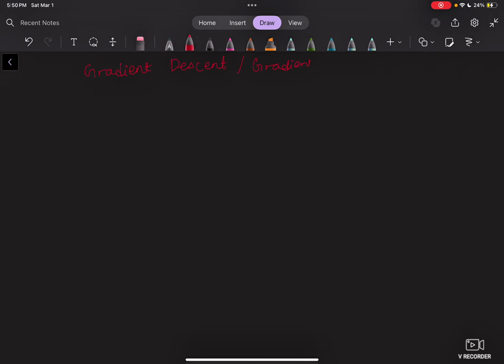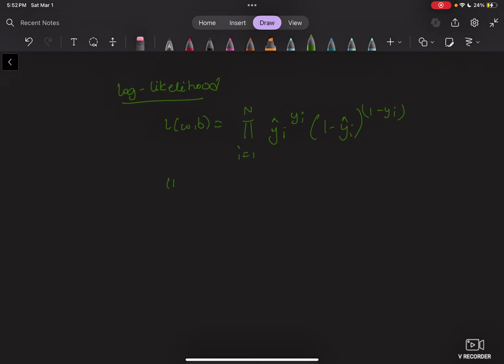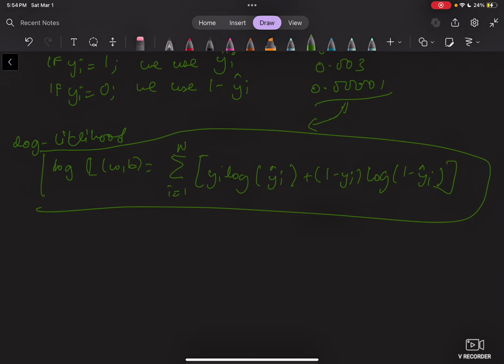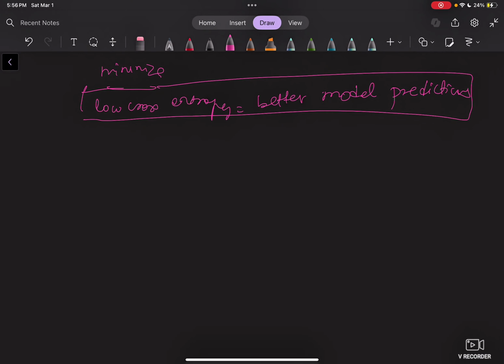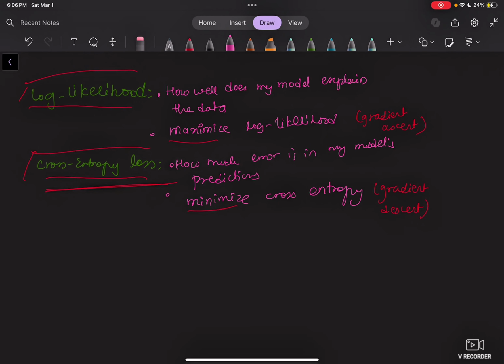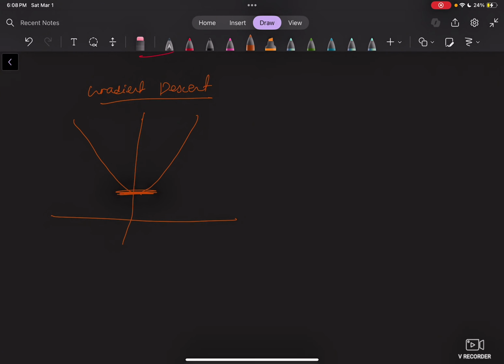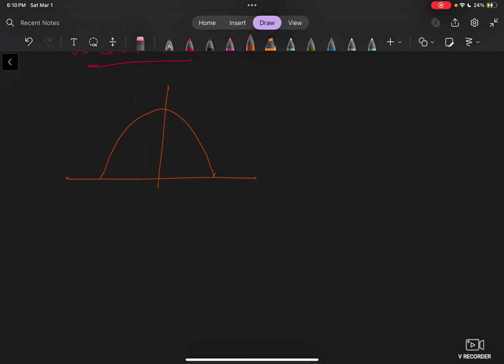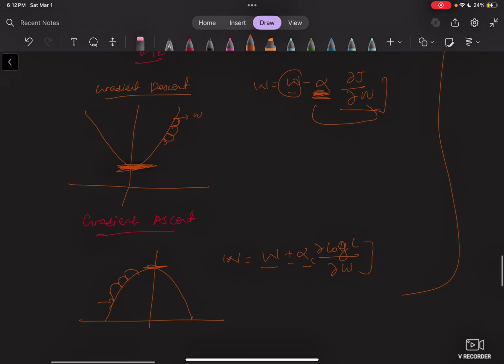Gradient Descent vs. Ascent in Logistic Regression: Which One to Use?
📉 In this video we are trying to understand :

✅ The relationship between log-likelihood (gradient ascent) and cross-entropy (gradient descent).
✅ Deriving the update rules for both methods.
✅ Visualizing how ascent maximizes likelihood vs. descent minimizes loss.
✅ When to use each approach in practice.